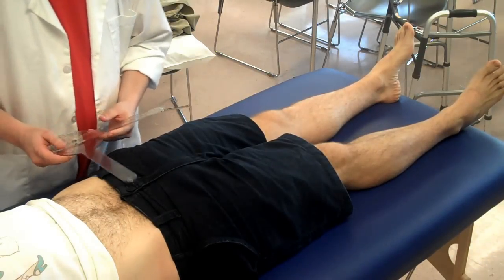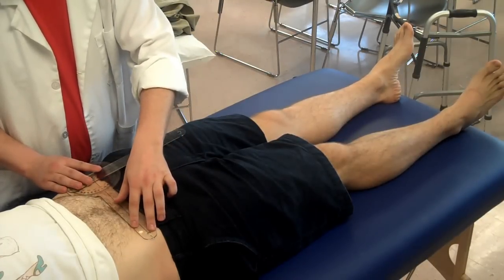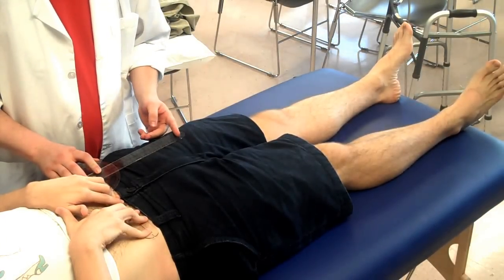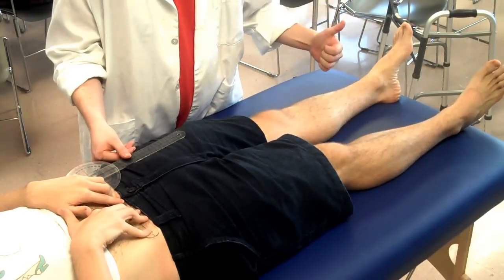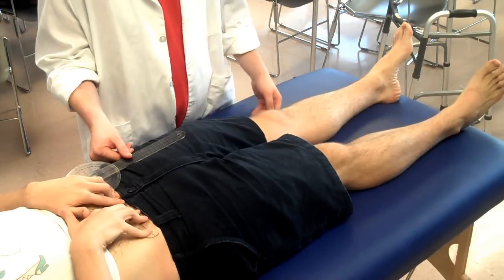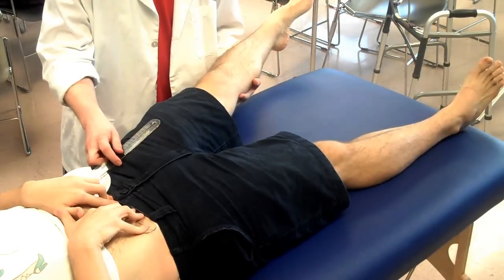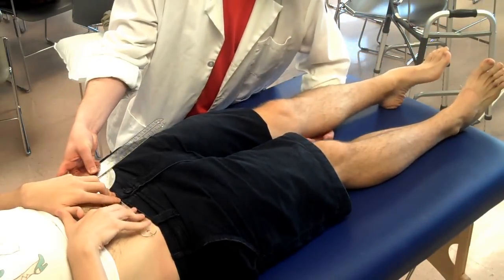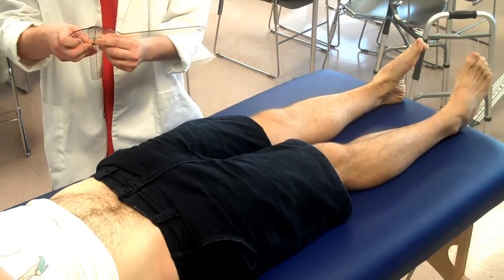Goniometry - Hip Abduction (Video Comp)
A goniometric measurement is taken on the (L) hip for AROM abduction.